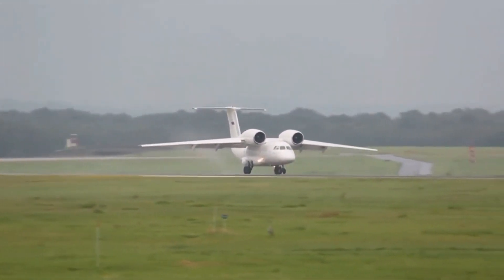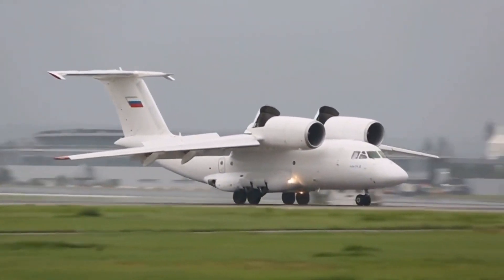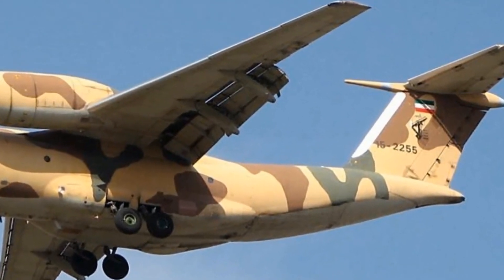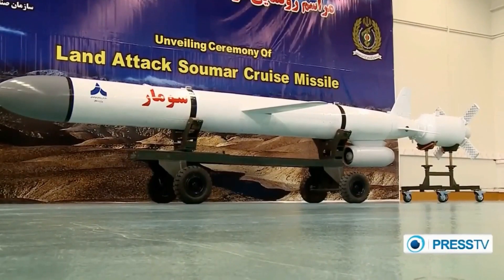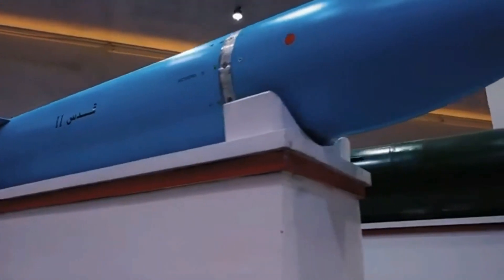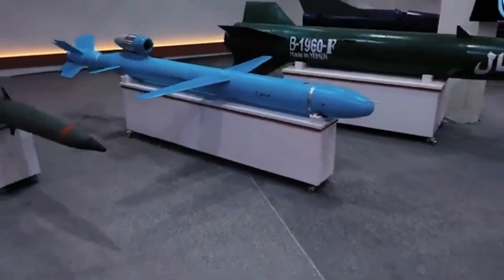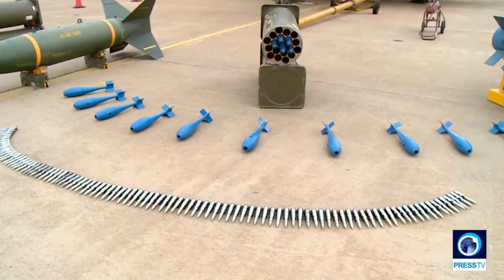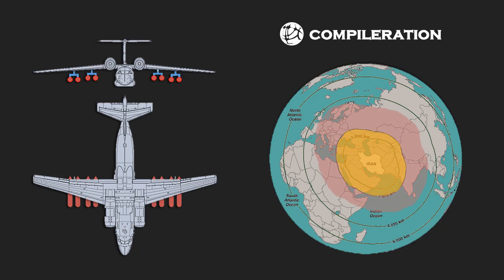IRAN's strategic BOMBER ! Air cruise missile launch plan ?!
Iran IRGC efforts to acquire a strategic bomber ! 🇮🇷

Since Iran's acquisition of cruise missiles, it has sought to reach the level of a strategic bomber to complete its program. In this video, we review this program ...

- COMPILERATION
is a channel for military and space exploration

Follow Our Page in Instagram 🔻